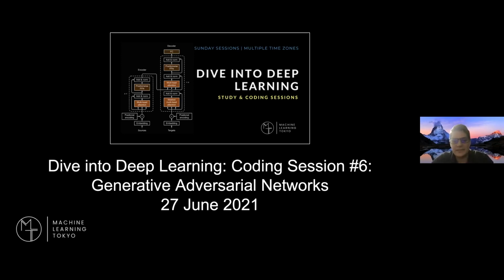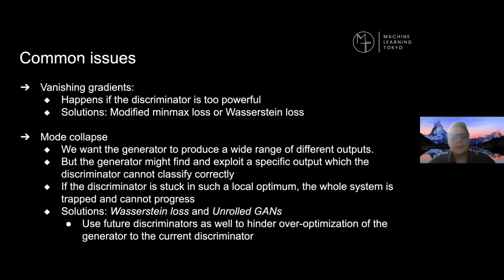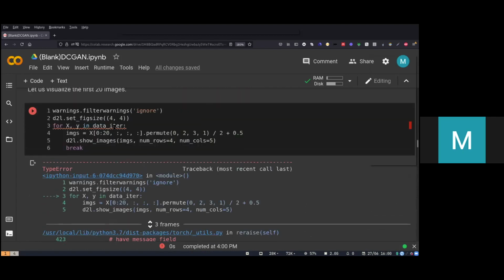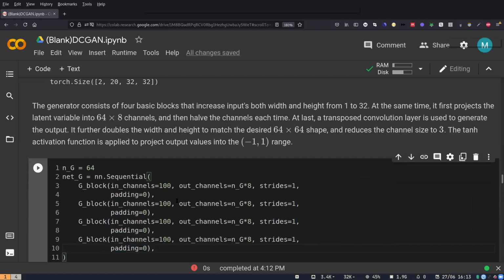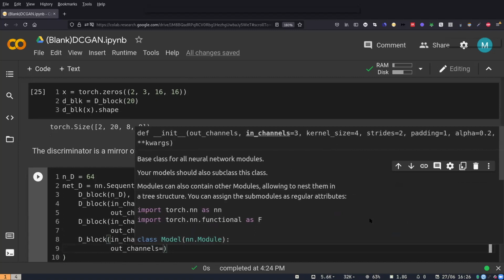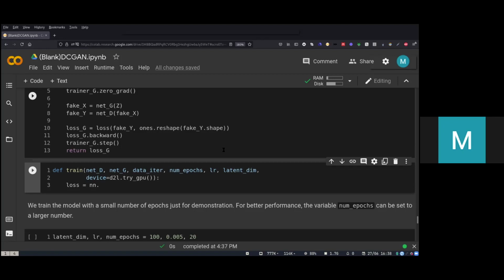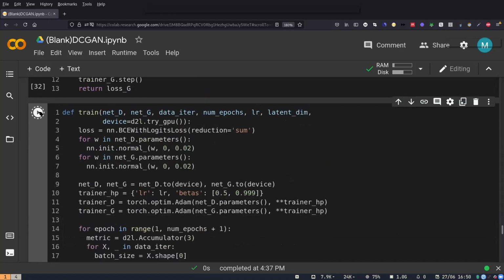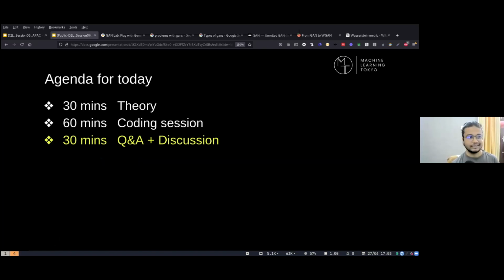Dive into Deep Learning: Coding Session #6 GANs (APAC)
📌 Session #6 – Generative Adversarial Networks
📌 Introduction, Coding

About:
The goal of this series is to provide code-focused sessions by re-implementing selected models from the interactive open source book "Dive into Deep Learning" by Aston Zhang, Zachary C. Lipton, Mu Li, and Alexander J. Smola. In this session, we will discuss Generative Adversarial Networks and we’ll be covering parts of Chapter 17. Generative Adversarial Networks
We recommend interested participants read these chapters of the book to take full advantage of the session.

These sessions are meant for people who are interested in implementing models from scratch and/or never have implemented a model before. We hope to help participants either get started in their Machine Learning journey or deepen their knowledge if they already have previous experience.

We will try to achieve this by:

* Helping participants to create their models end-to-end by reimplementing models from scratch, and discussing what modules/elements need to be included (e.g. data preprocessing, dataset generation, data transformation, etc…) to train an ML model.

* Discussing and resolving coding questions participants might have during the sessions.

📌 Session Leads: Mrityunjay Bhardwaj, and Pierre Wüthrich

Mrityunjay Bhardwaj is the Head of AI at Jupiter AI Labs which focuses on providing research-oriented enterprise-grade ML Solutions. Apart from that, he is also trying his hand in ML research.

Pierre Wüthrich is an AI Research Engineer at Elix Inc. focusing on drug discovery and material informatics. Before joining Elix, he gained experience in the field of applied reinforcement learning at another startup company that specialized in machine automation through machine learning.

● FULL CURRICULUM

📌 Session 1:
Coding env setup example and book presentation
A quick review of ML domains (supervised/unsupervised/RL)
General Architecture/Components of ML code
Implementation of simple MLP-model

📌 Session 2:
CNN model (LeNet/ResNet) implementation

📌 Session 3:
RNN model (LSTM) implementation

📌 Session 4:
Attention mechanism (Transformer) implementation

📌 Session 6:
Generative adversarial networks (DCGAN) implementation